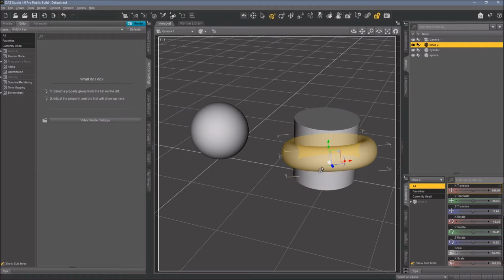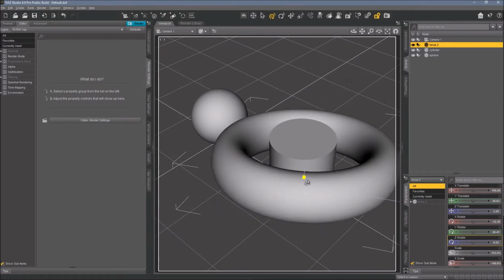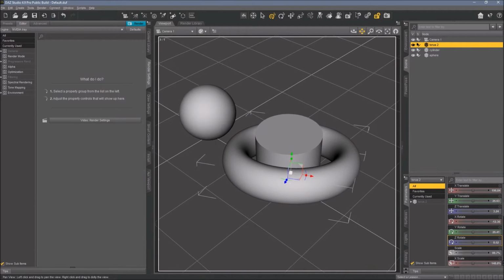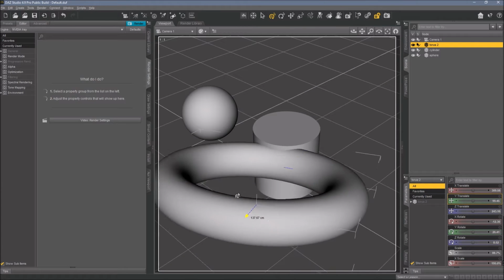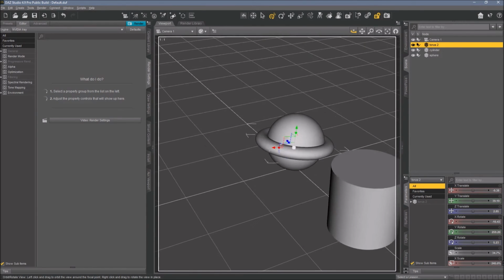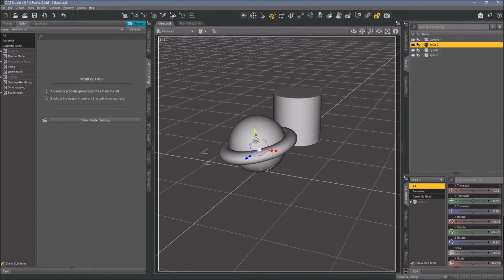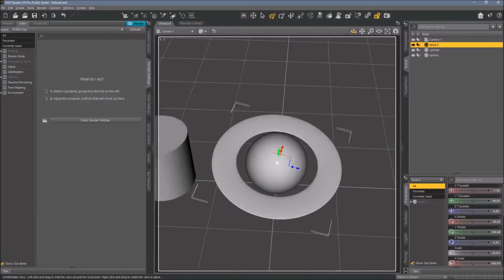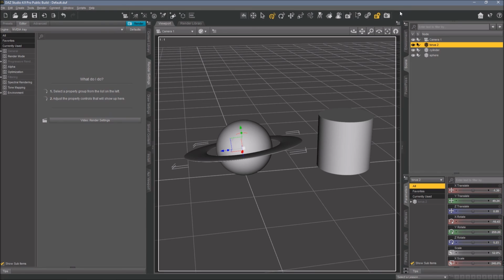DAZ Studio Quicktipp - The UniversalTool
Some words about the really helpful and useful Universal Tool in DAZ Studio.